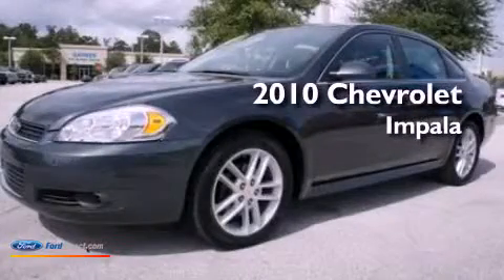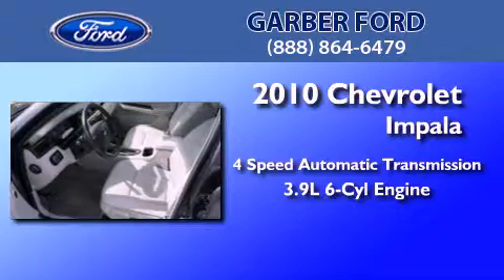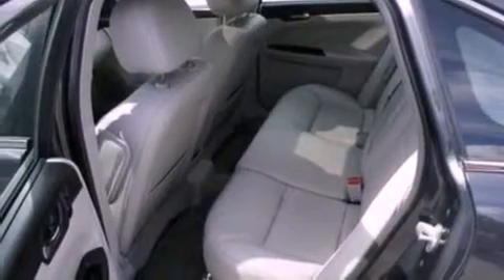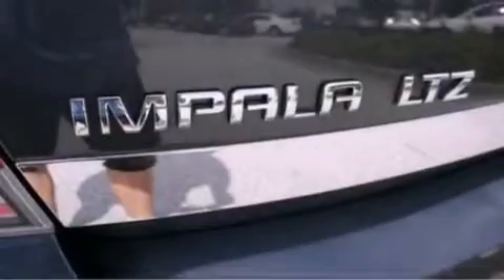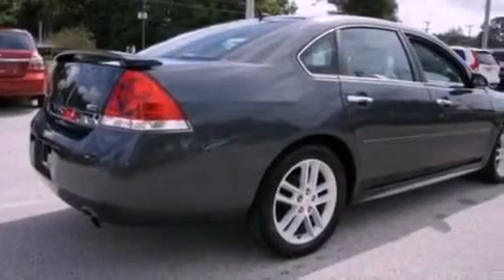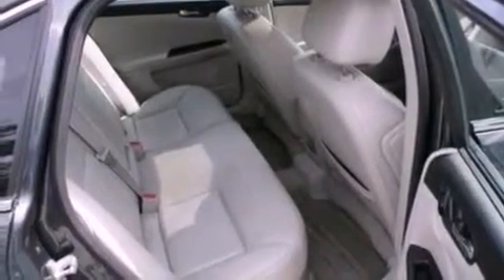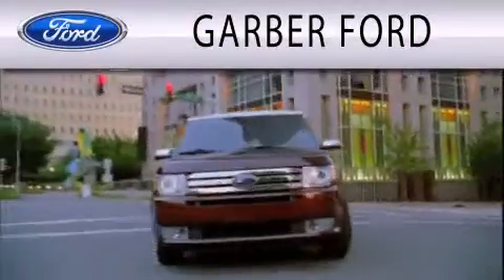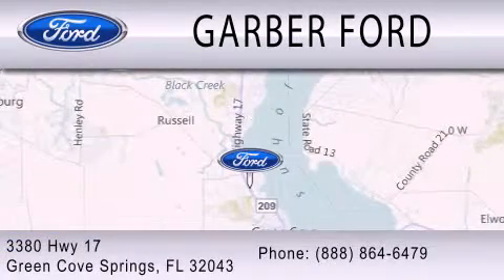2010 CHEVROLET IMPALA FL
Year : 2010
 Make : CHEVROLET
 Model : IMPALA
 Engine : 3.9L V6
 Trans . : AUTO 4SPD
 Exterior : GRAY
 Miles : 26,588
 Interior : GRAY
 Stock : 1262530P